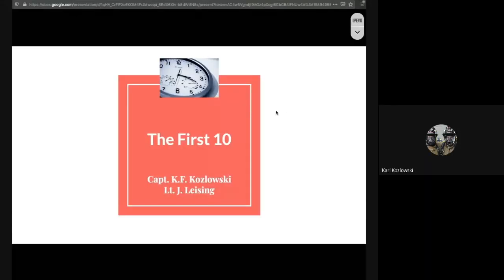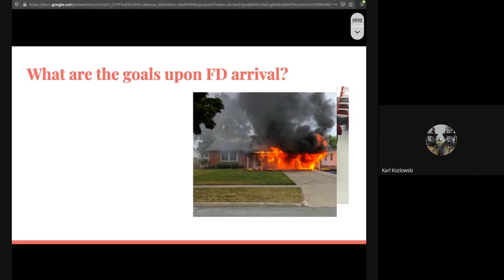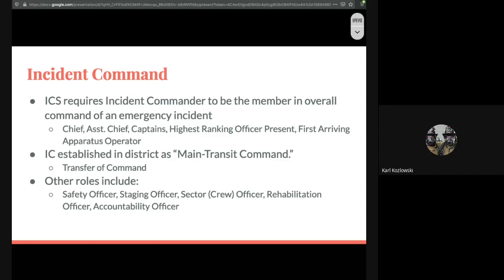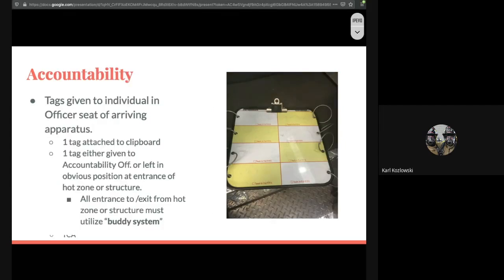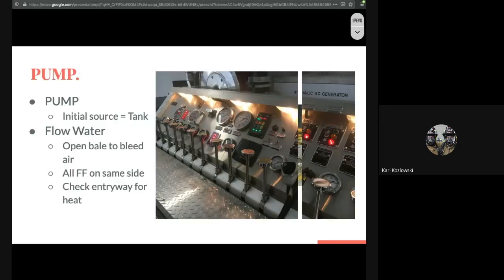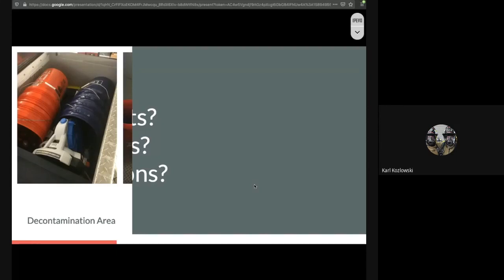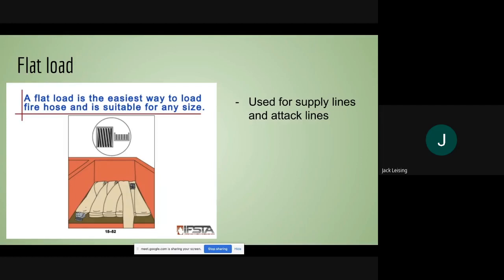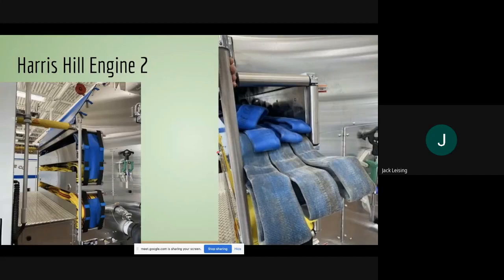Main-Transit Academy Fire Drill - The First 10 - Capt. K. Kozlowski & Lt J. Leising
This video is of the virtual drill held May 14, 2020 on the appropriate response to a structure fire incident, mutual aid responses, updates to the Country Club of Buffalo Pre-Plan and the newest saws.

In order to receive fire drill credit, you must pass the Quiz linked below with a grade of at least 80% by May 31, 2020.  Please take time to also complete the linked course evaluation below.